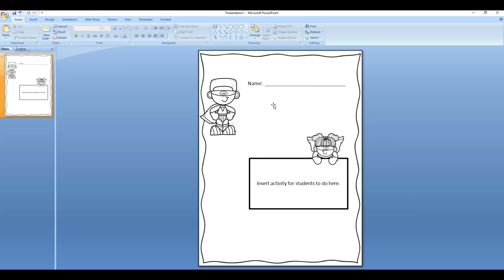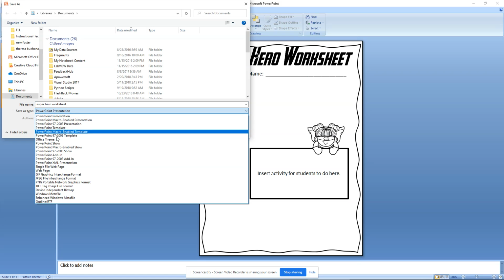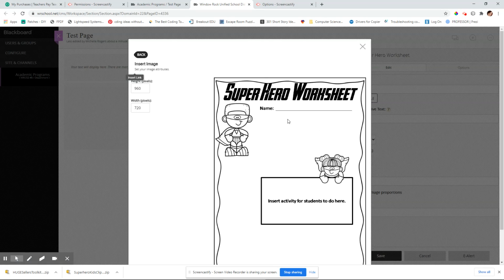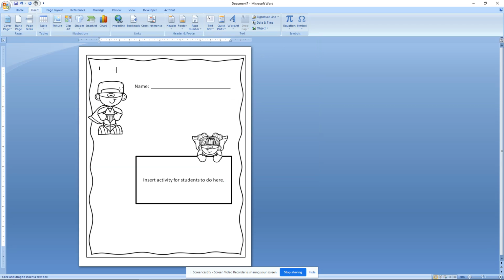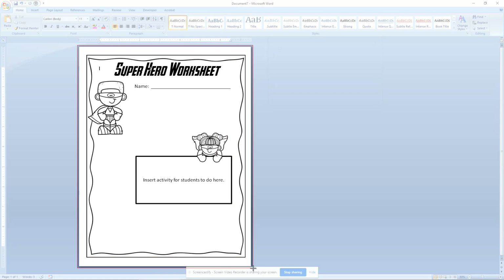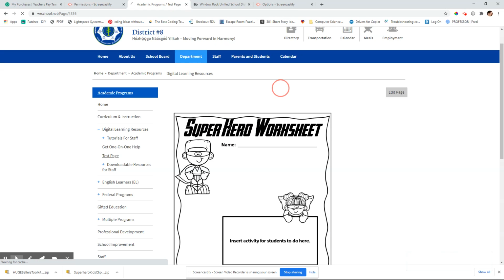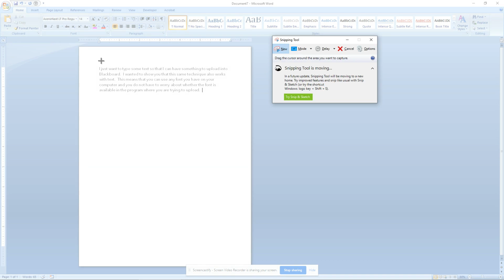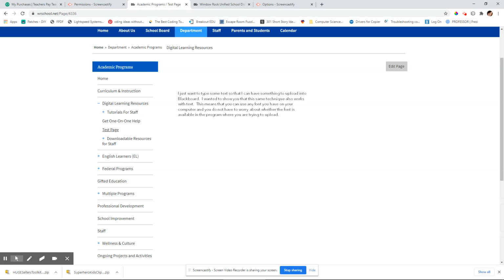Save text with custom fonts as an image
This video demonstrates how to use custom fonts from your computer in programs like PowerPoint or Word, but then save the final product as an image that can be uploaded or used in places that do not allow custom fonts.